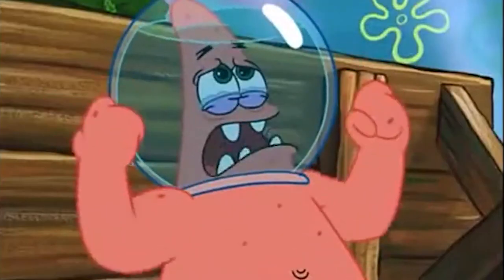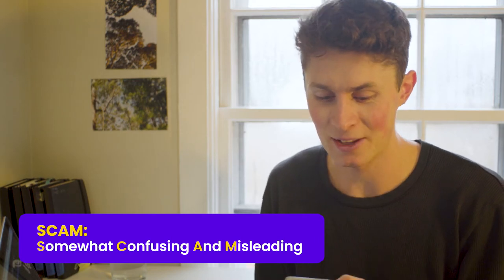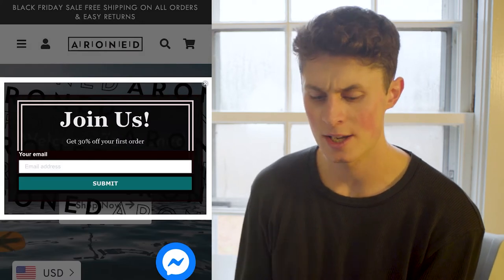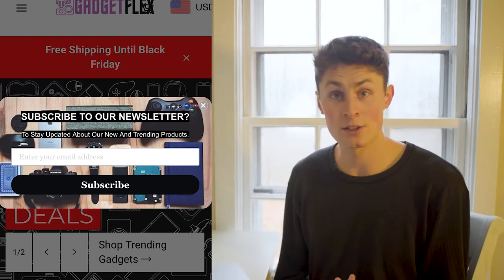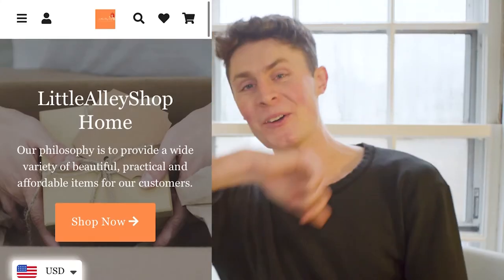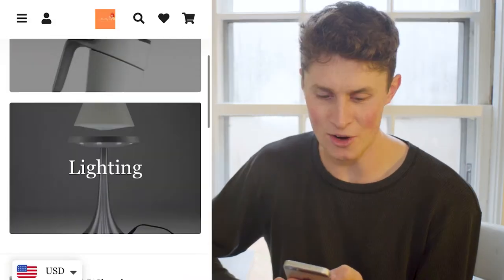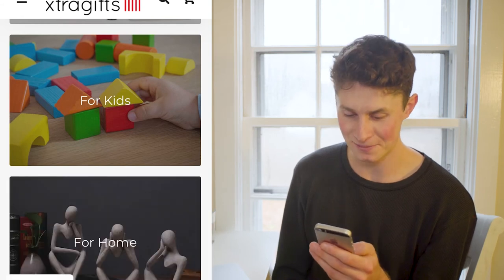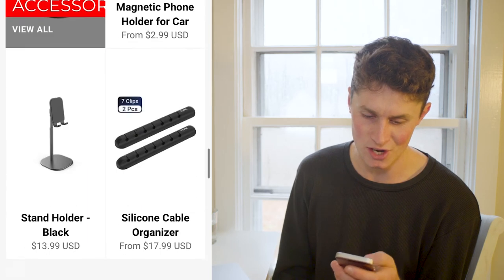Reviewing Student Dropshipping Stores 2021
👉 Making your own business is not easy as it looks, you must stand out to a lot of people who are also selling the same products that you have. You need to have good quality pictures, create a good description for your store, handle customer reviews and niche for your shop, these are the things you must be able to do for you to create a reliable store that people can always go to. thing

In this video, I gave my honest-to-goodness review of our subscriber’s stores. Yes, we all have that one moment that we make mistakes and that’s part of the learning process always remember that experience is the best teacher.

 I am sharing with you my tips on how you can improve your store and these tips can be done in the comfort of your own home.

👉 Time Stamps:
- 0:00 Intro
- 1:54 Export image into a higher quality
- 5:04 Put something that is in lined with your brand.
- 5:28 Keep your discount under 20%
- 7:03 Cut down your product.
- 8:37 Put “About Us” page on top.
- 9:53 Remove the “Customer Review Tab” if there is no review.
- 10:48 Make sure to fix your website link to avoid confusion.
- 12:36 Remove unnecessary product title.
- 13:45 Put a call to action after the product copy.
- 14:03 Create a proper niche store.
- 19:32 Stand out, make your brand personable.

✅ Blazing fast
✅ Sales add-ons
✅ 24/7 Support